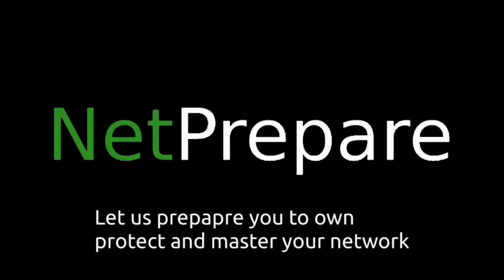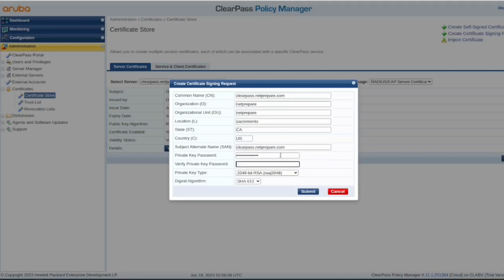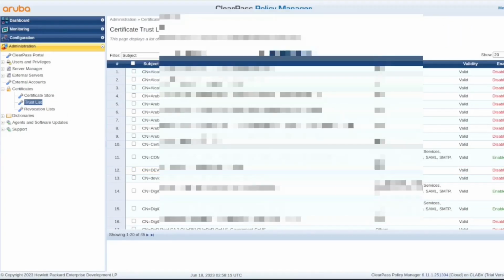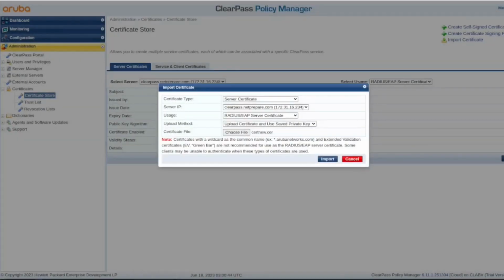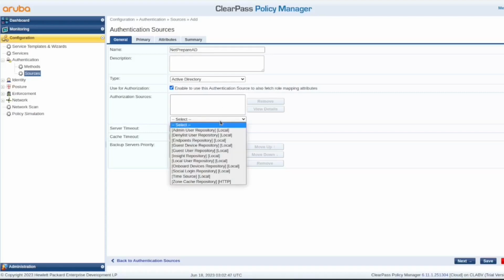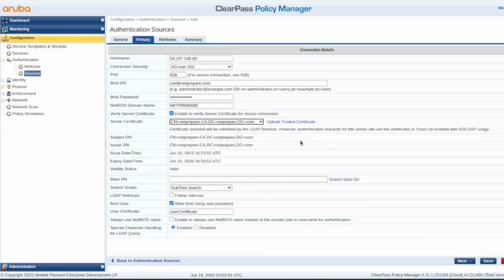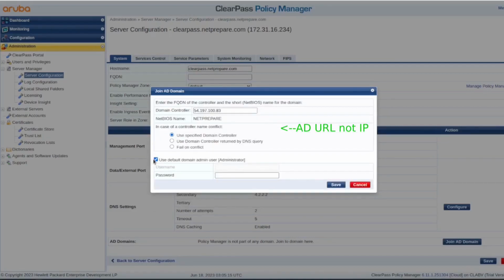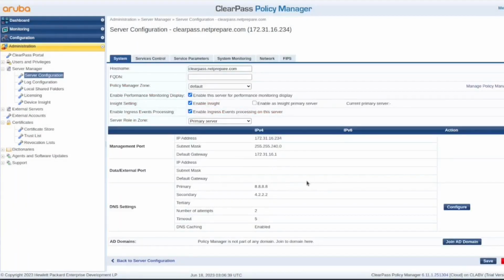Linking ClearPass to Active directory (AD) and Certificate authority (CA)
Welcome to our dynamic video series, where we explore the potent synergy of ClearPass with industry-leading vendors like Cisco, Aruba, Meraki, and Juniper, providing an unparalleled network access control solution. ClearPass serves to act as the central authentication and policy management system, enabling you to enforce access policies, authenticate and authorize devices, and ensure secure connectivity across your network.

In this episode, we demonstrate the process of connecting ClearPass to Active Directory and CA Server. Follow our step-by-step guidance to safeguard your network effectively.

We kick off by logging into the CA Server and initiating a certificate signing request from ClearPass. Once the request is generated, we proceed to sign it with our CA Server. After that, we upload the CA Server certificate along with our signed certificate to the trusted certs and add the signed cert as the ClearPass cert. We also link Active Directory to ClearPass as an authentication source and we join Clearpass to Active Directory.

Thank you for joining us. If you have any questions or need further assistance, please don't hesitate to reach out.
Let us prepare you to own, protect, and master your network like a pro.